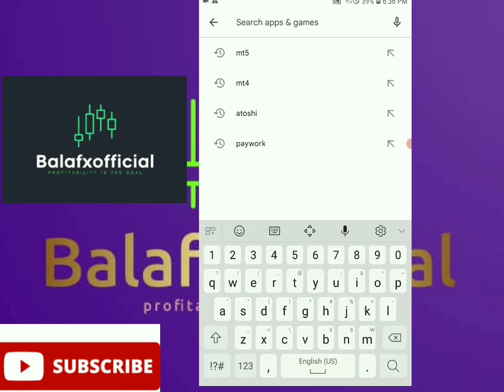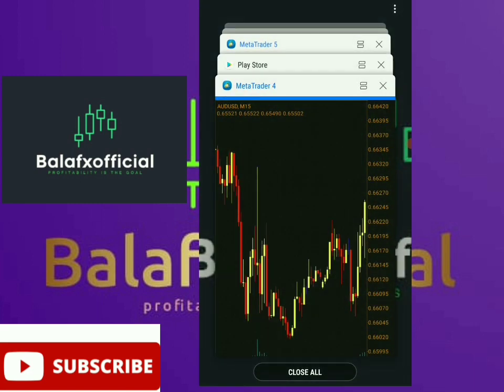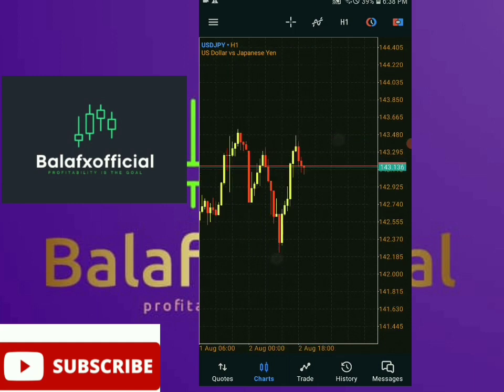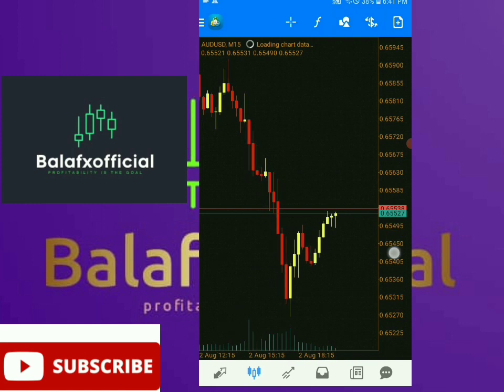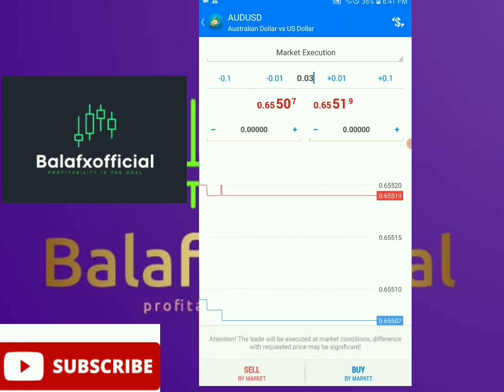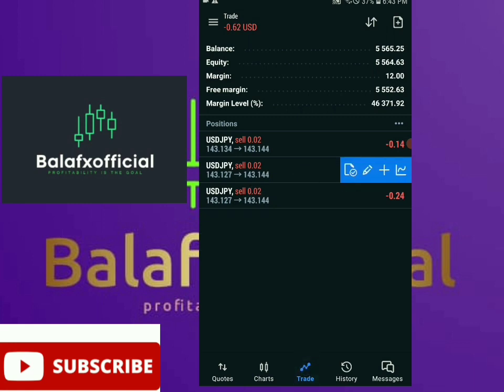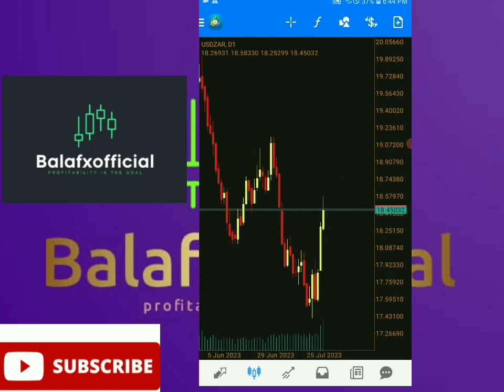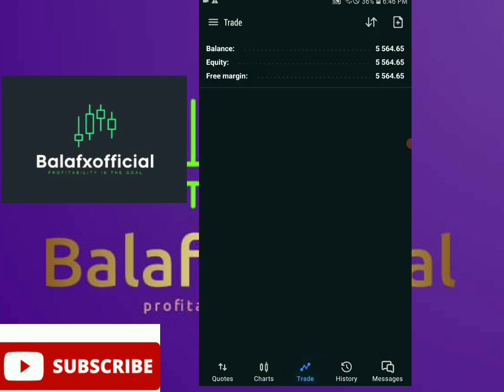Differences Between MT4/MT5